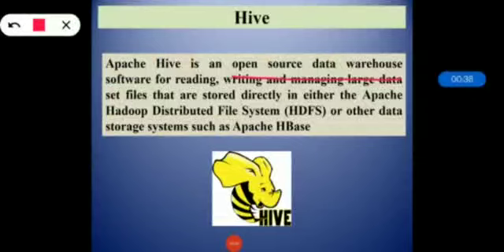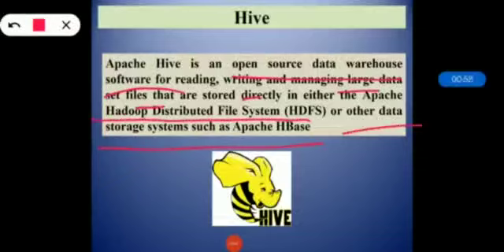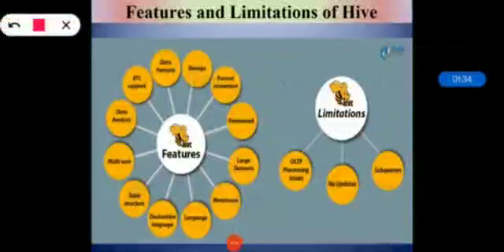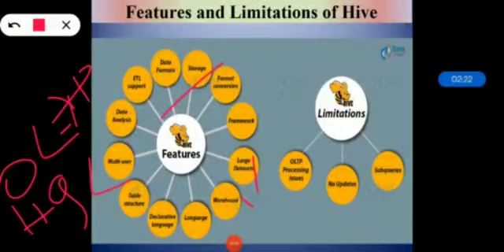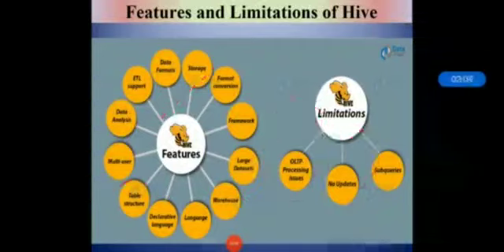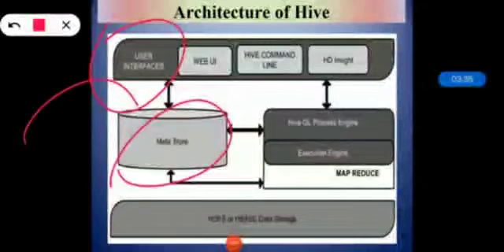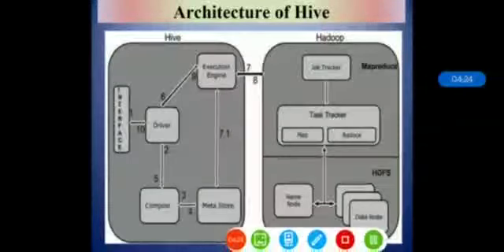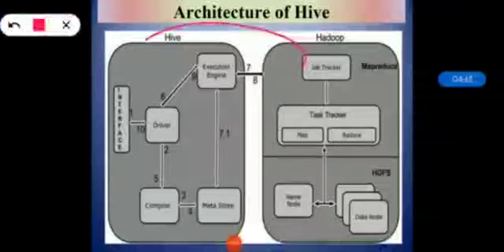DA- Data Analytics-BE CSE-IT- Hive, Features and Limitations of Hive, Architecture of Hive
Hive, Features and Limitations of Hive, Architecture of Hive